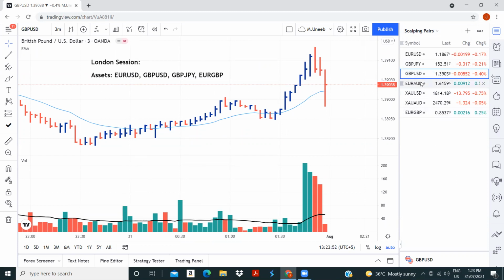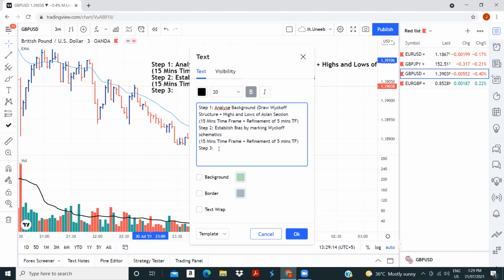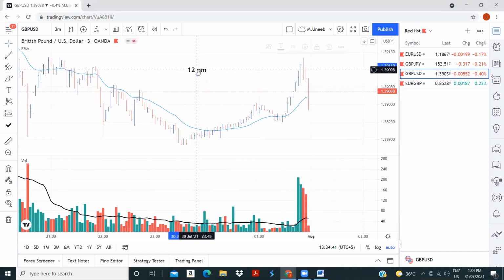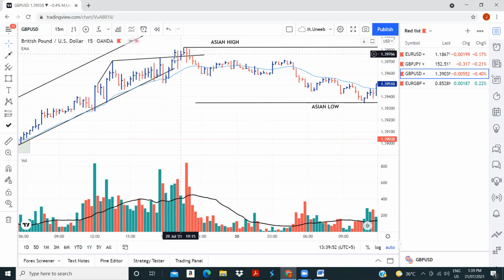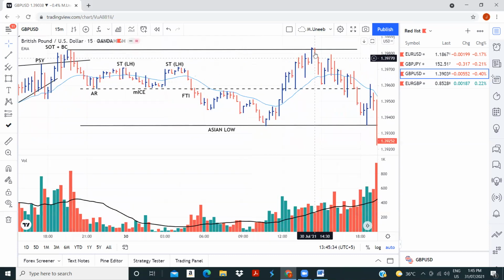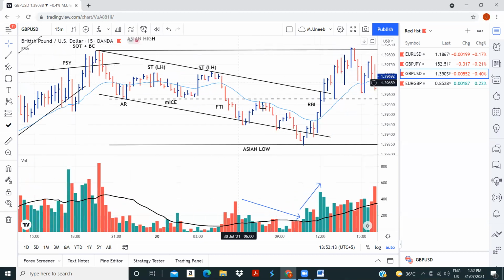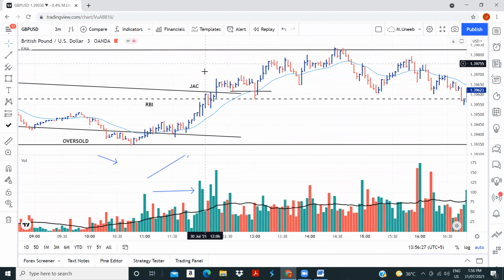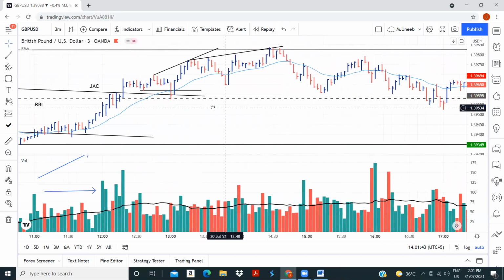July 31 2021, Special Webinar Session 1 (Language: English)